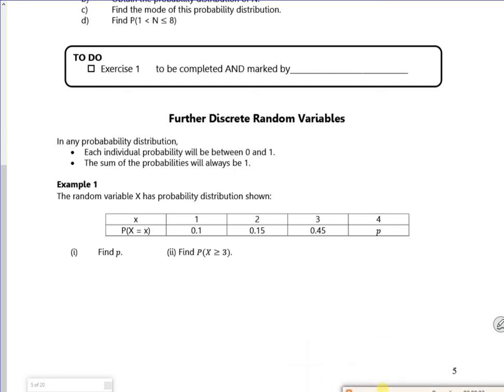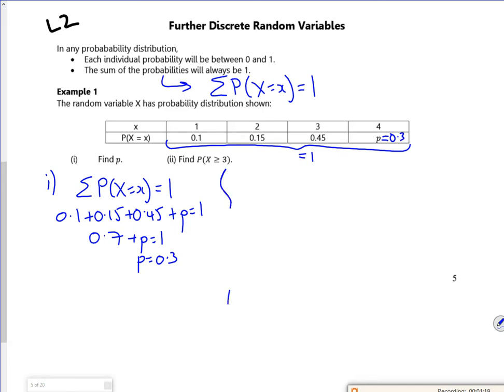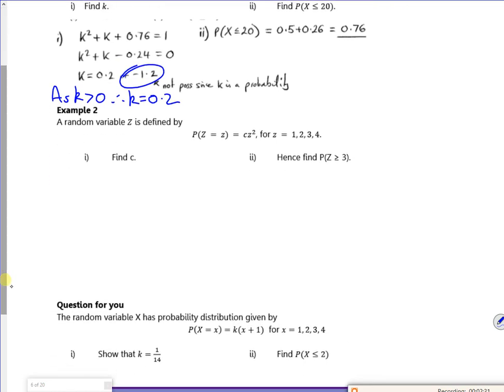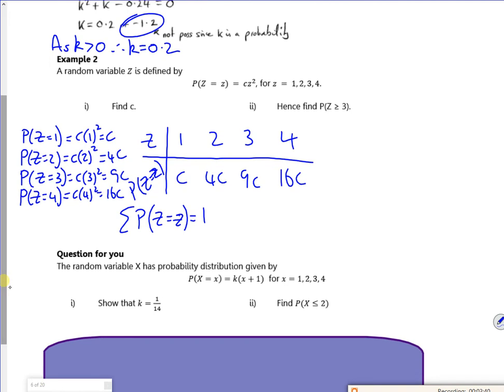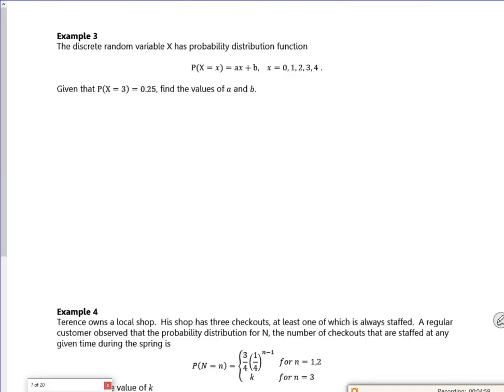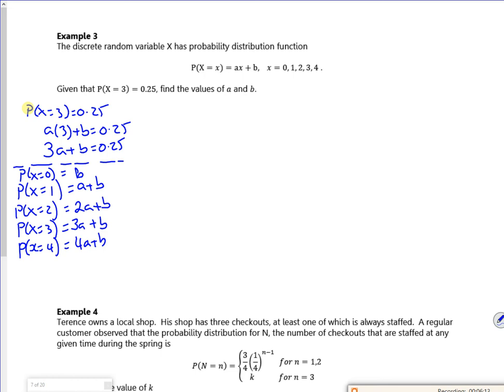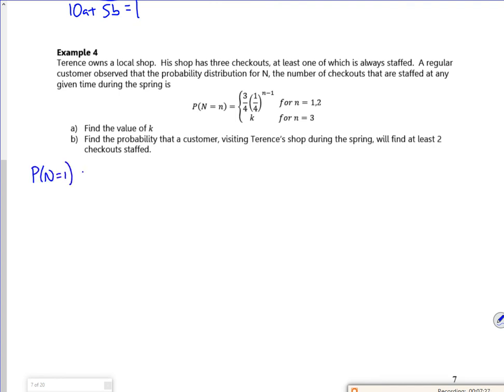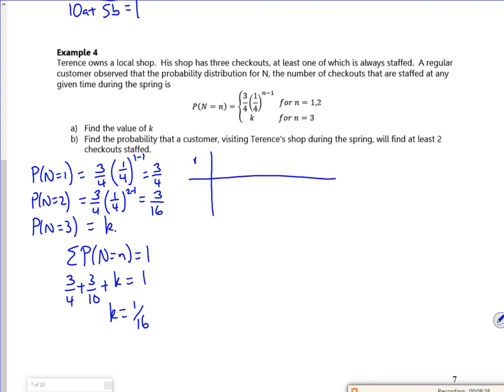A2 DRV lesson2 vid1